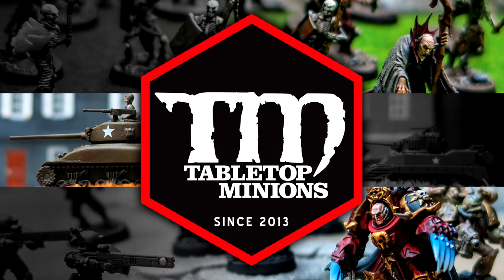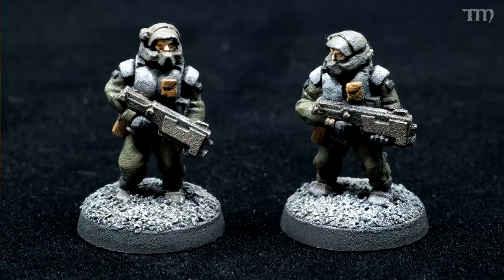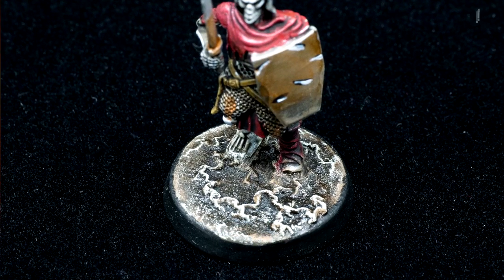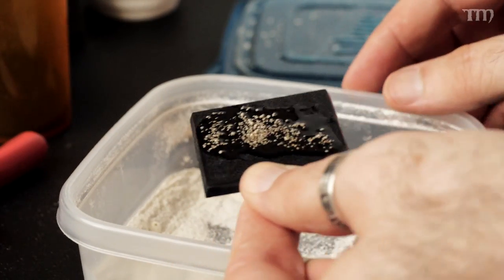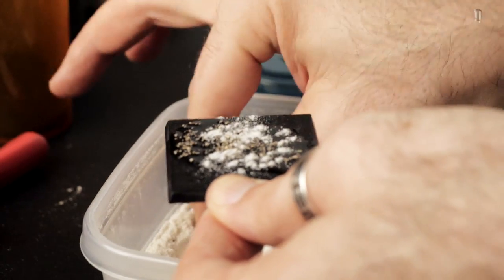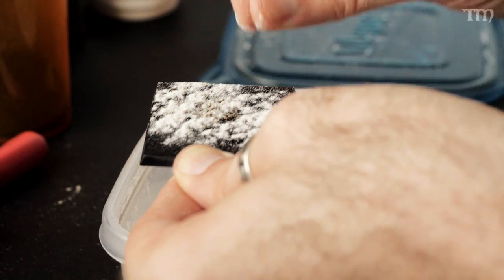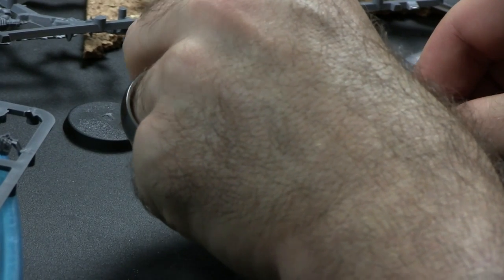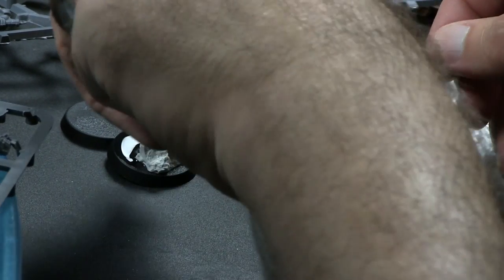The Secret of my Baking Soda Basing Technique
I've been asked about my better scaled miniature basing texture technique many times before (and even tried to make a video a few years ago) but now - I'll show you the tricks to texture your models' bases.